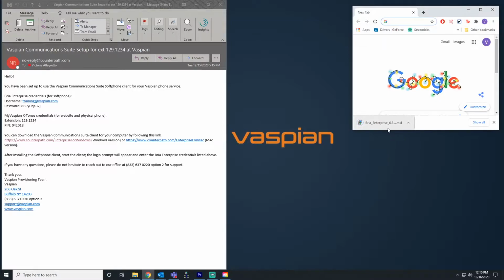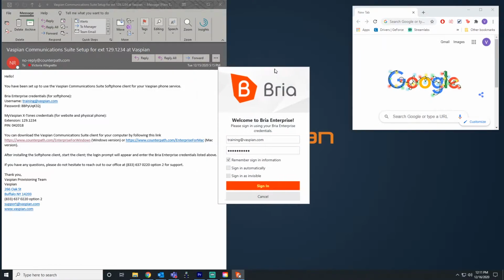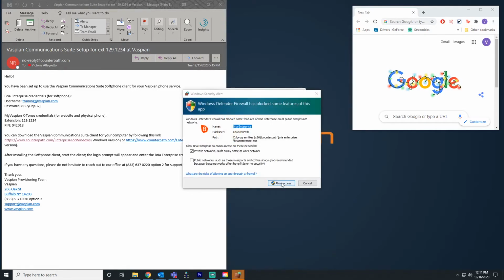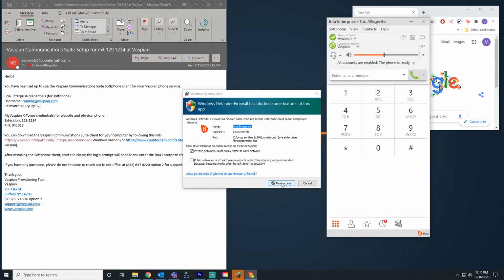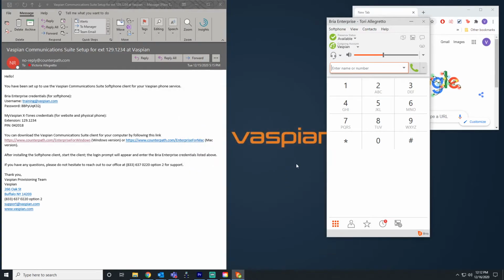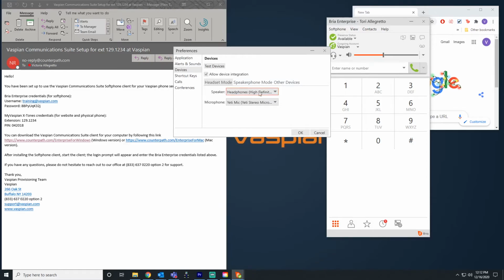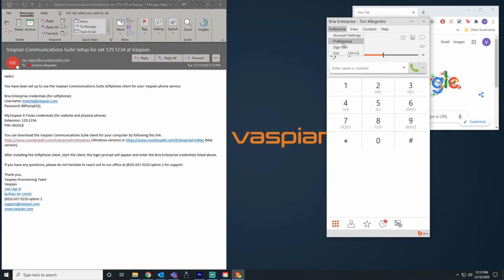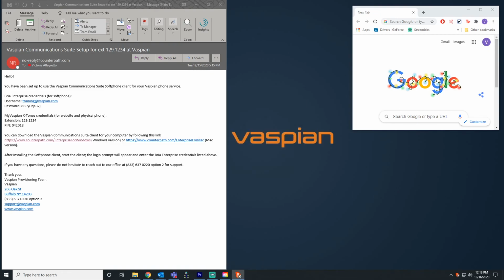Installing Bria Enterprise - Vaspian Communication Suite (VCS)